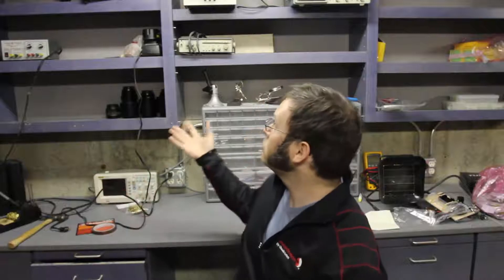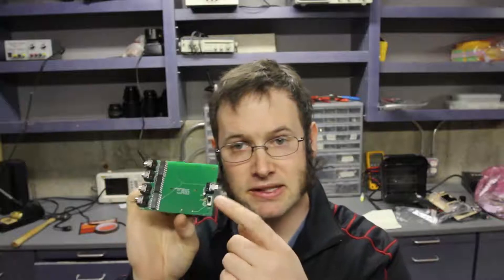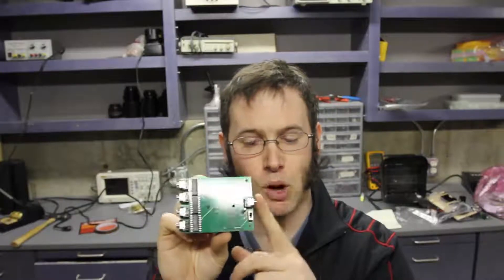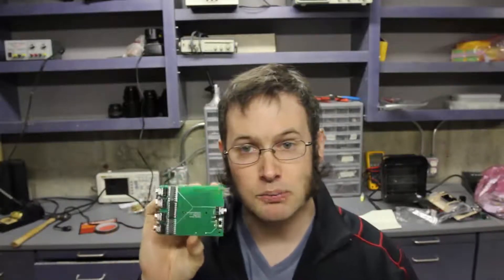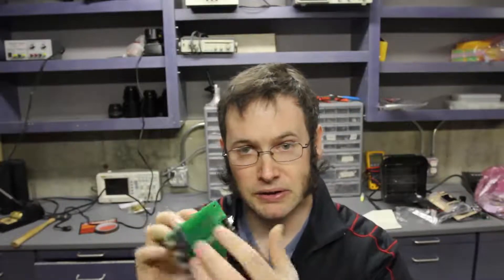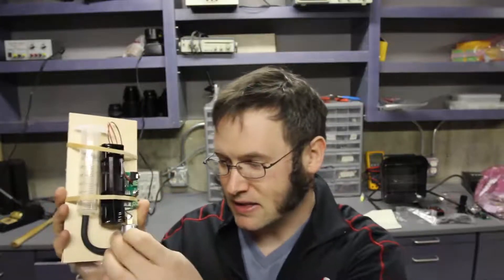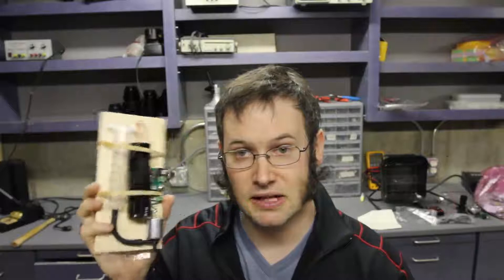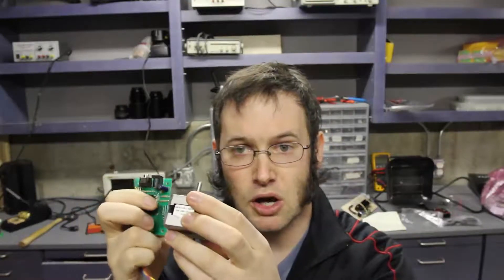TPB #38 - Future Camera Axe Projects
In this episode I talk a little bit about some future projects that will be coming to the Camera Axe.  The four areas were:

* A new valve sensor
* A new multiflash board
* More support for the motor sensor
* A significant software changes